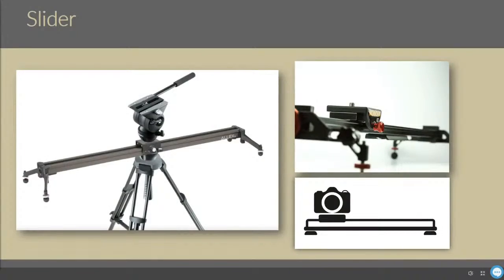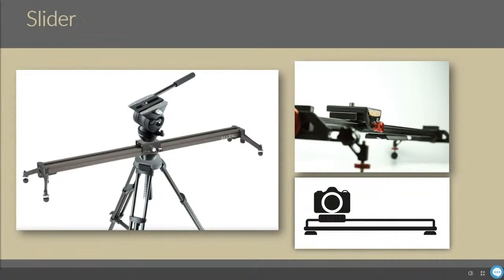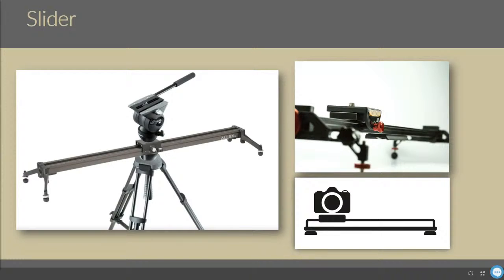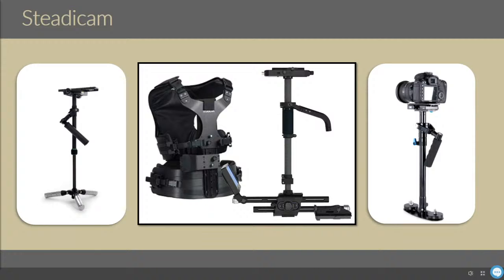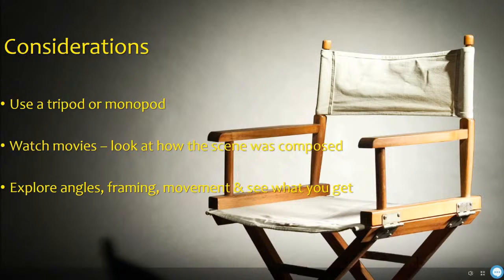Video Tutorial 2